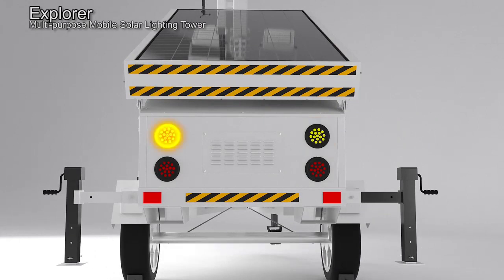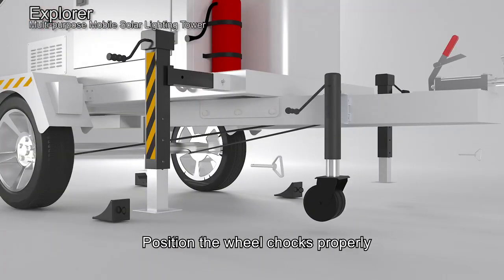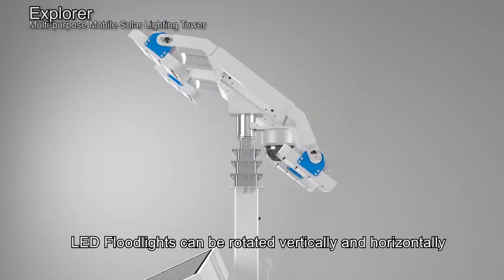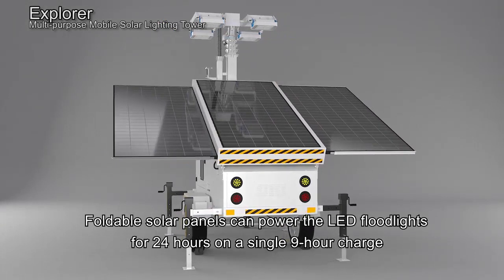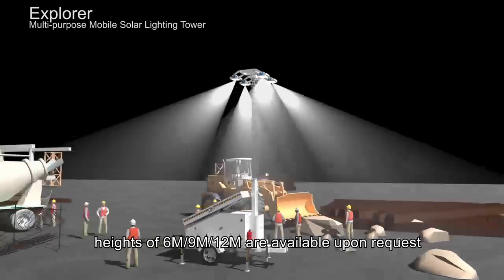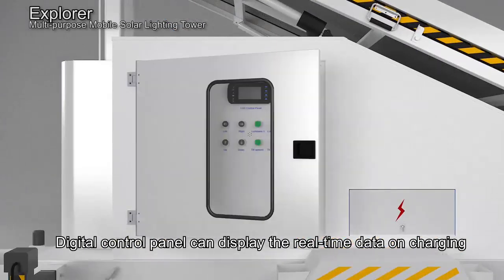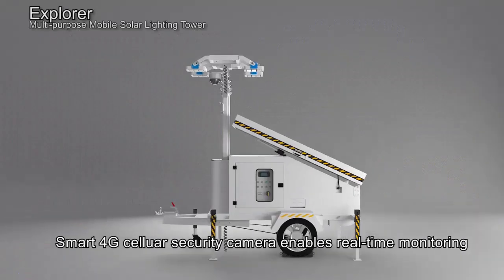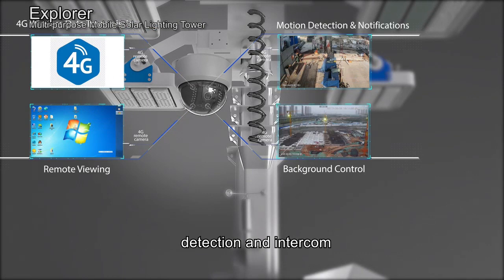The Explorer Mobile Solar Lighting Tower, smart camera, Emergency lighting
The Explorer Mobile Solar Lighting Tower uses high-efficiency LED lamps with high brightness and a long lifespan, designed to provide emergency lighting for outdoor large construction projects. It can work normally in various harsh environments and climatic conditions.

This equipment consists mainly of solar panels, batteries, a pan/tilt system. a control system, LED luminaires, a camera, a trailer, an electric mast etc.

The equipment has comprehensive functions, which aren't currently seen on the market, such as wind speed detection, infrared distance control of mast camera monitoring, PC remote control, 20-hour uninterrupted operation ofLED luminaires, 5G base station and air detection device are available if needed.